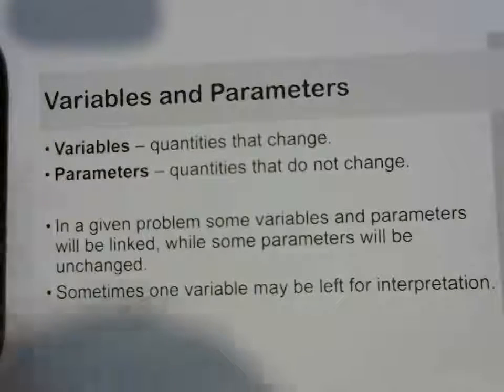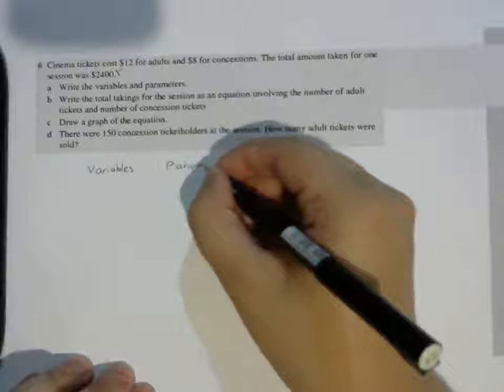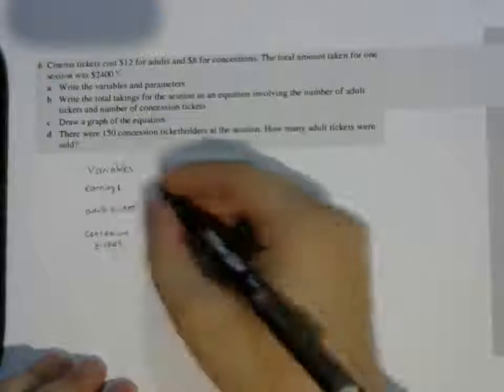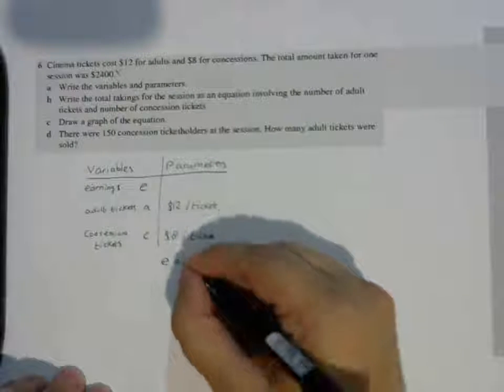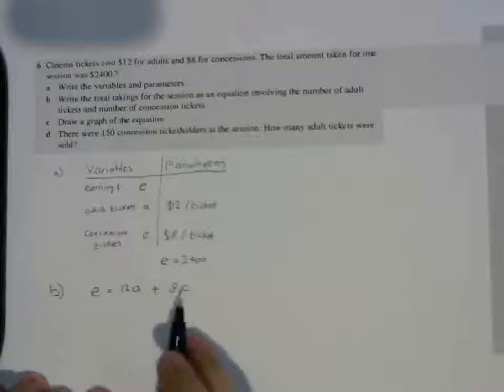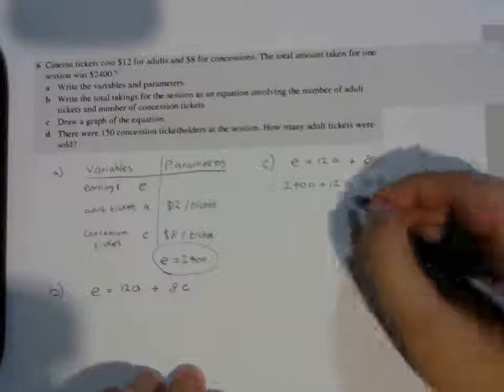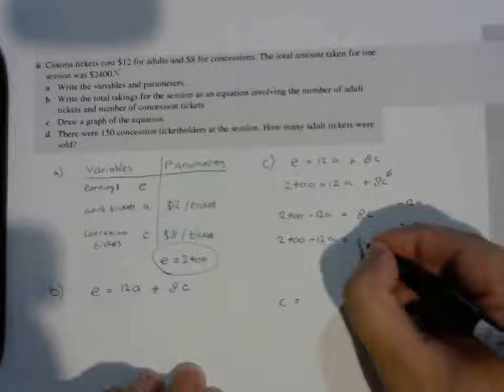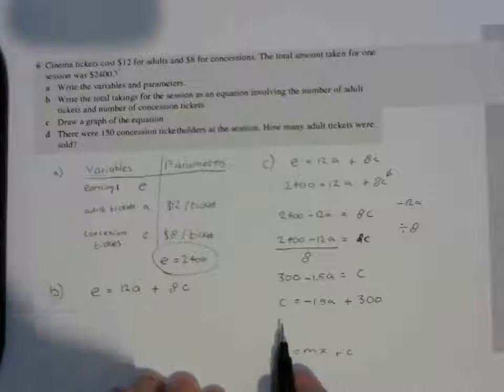LE 3 2 Variables and Parameters Solving with 3 Variables